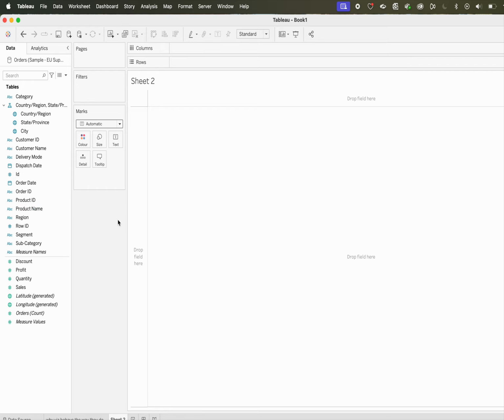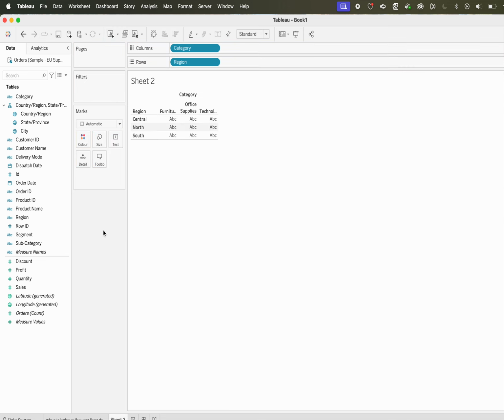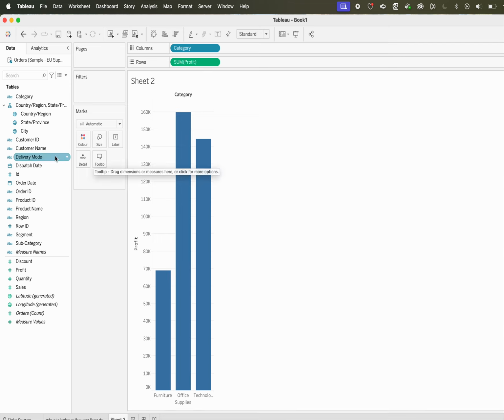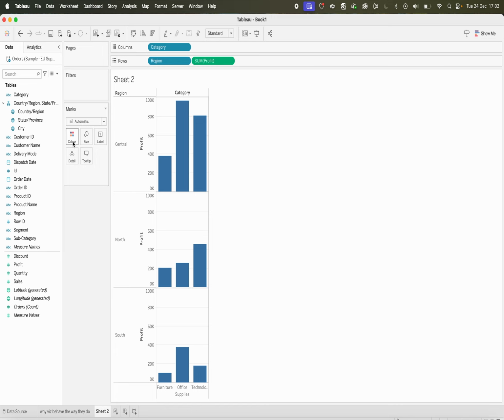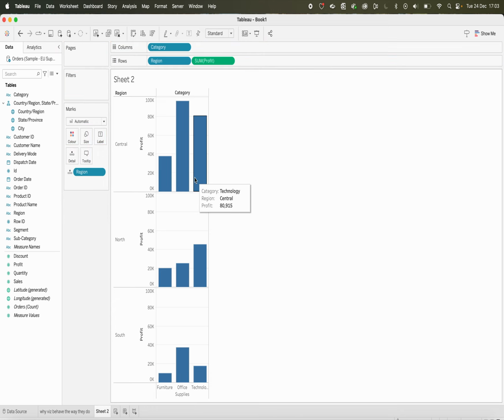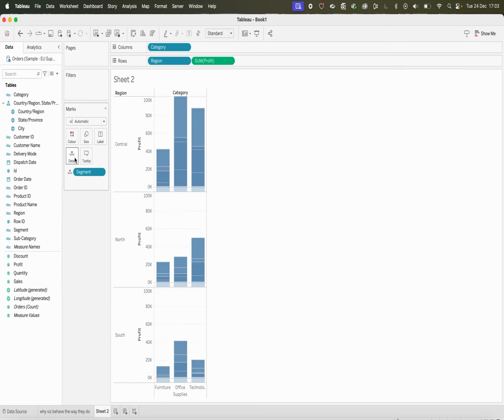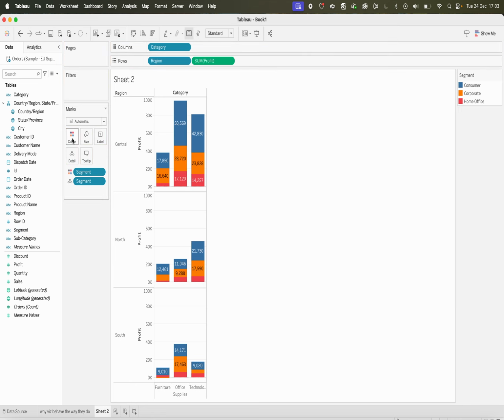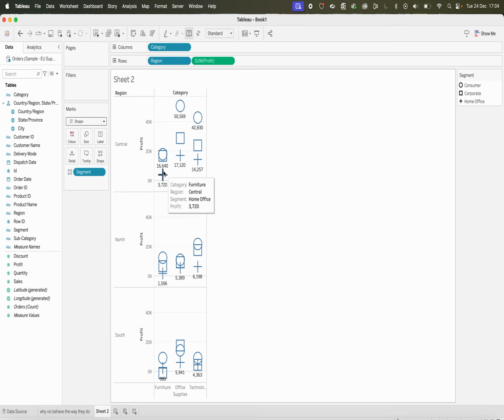Lesson 12: How to Use Detail, Colour and Shape Marks in Tableau | Marks Card Tutorial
Learn How to Use Detail, Colour and Shape Marks in Tableau in this Tableau tutorial — Lesson 12 of the complete DataCruise Tableau series.

In this lesson:
✅ How to Use Detail, Colour and Shape Marks in Tableau — step-by-step walkthrough